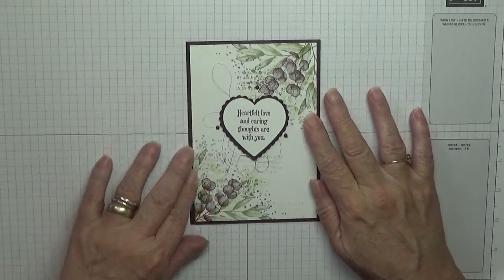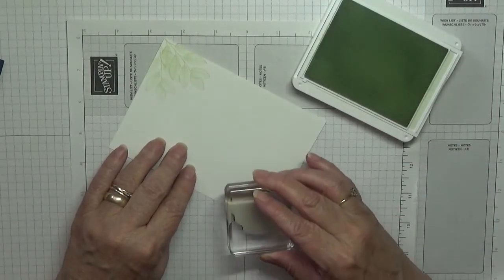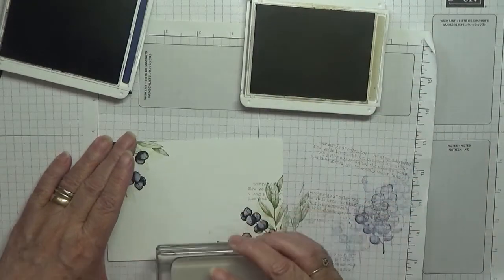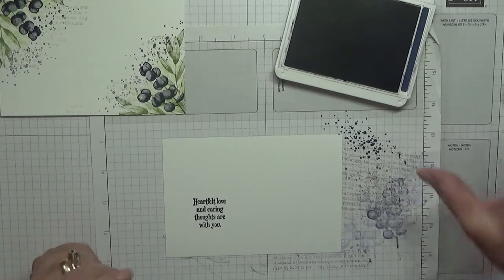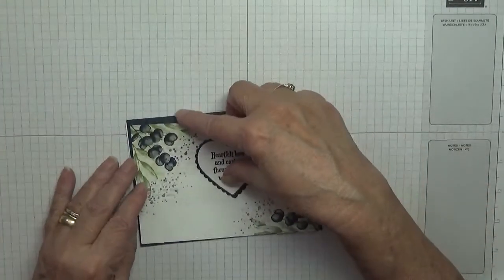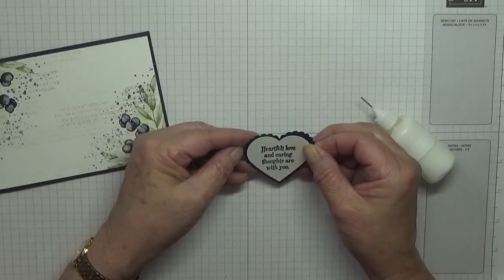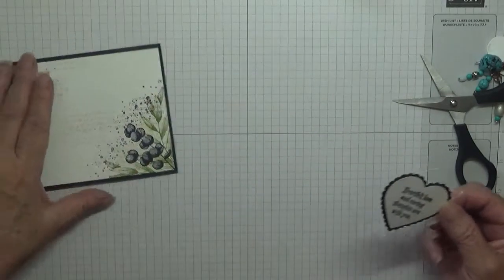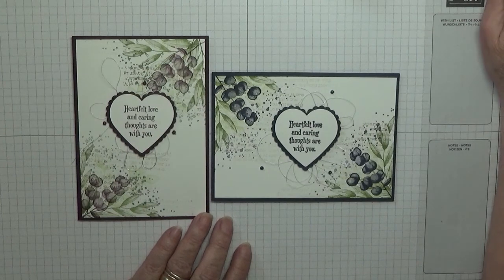481 Stampin Up Forever Fern